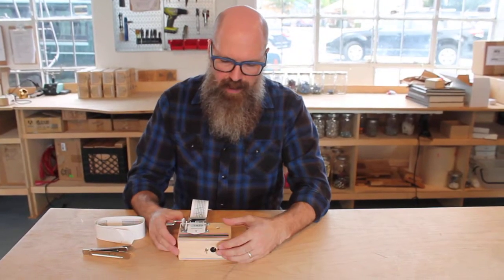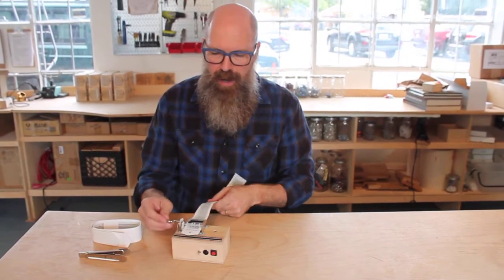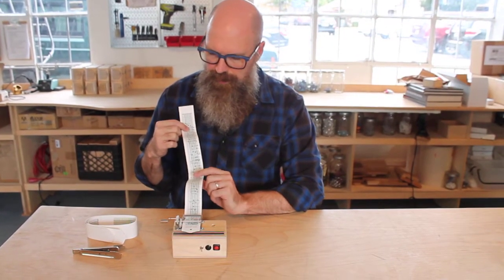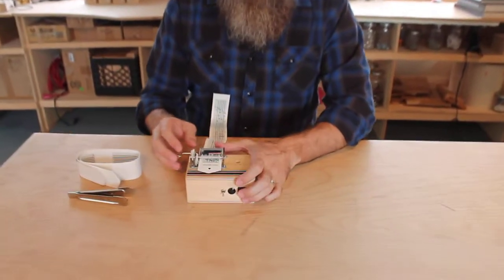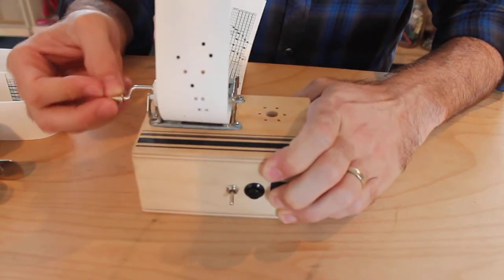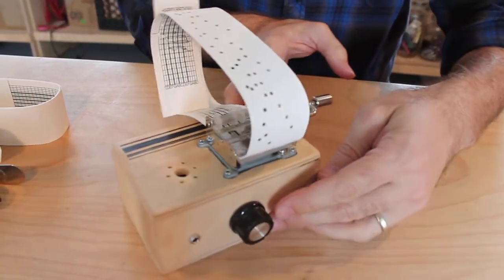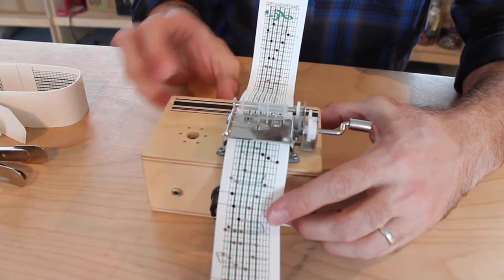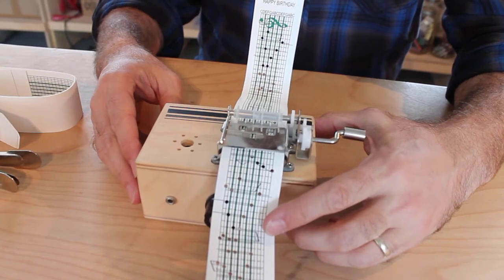BrandNewNoise Krankie - Music Box Recorder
BrandNewNoise's customizable music box comes with pre-punched music for "Happy Birthday," the perfect way to surprise your loved one on their special day! Krankie also comes with several sheets of blank music and a hole-puncher, so you can compose and create to your heart's content. Our handmade wooden sound gadget includes record, playback, pitch control, and looping capabilities.

Our simple to use, lo-fi instruments and audio recorders are intended for all ages to spark creativity and fun. BrandNewNoise is loved by kids, musicians, audio engineers, modular synth enthusiasts, sound designers, guitar players, and everyone in-between.

Handmade. Real Wood. Endless Fun.